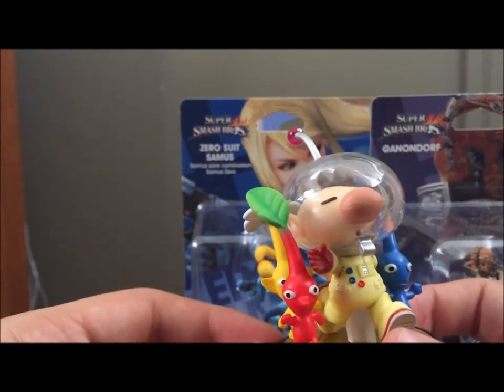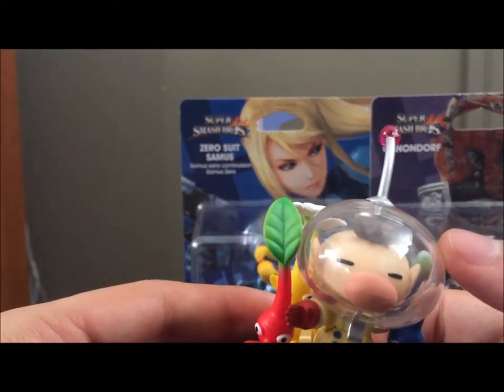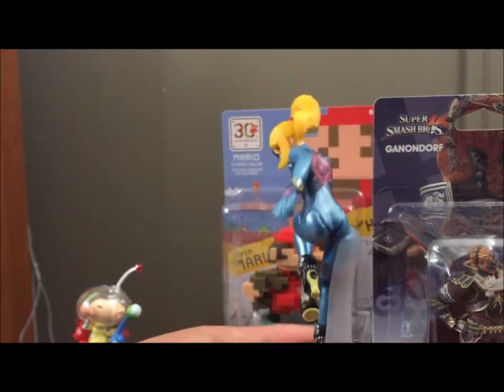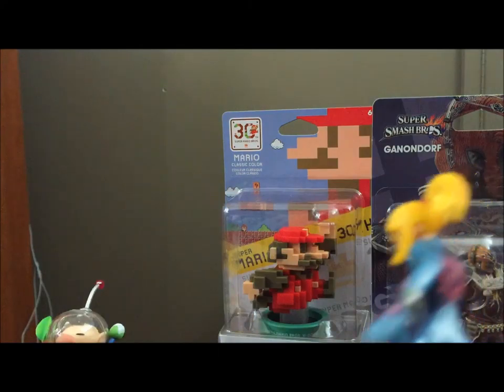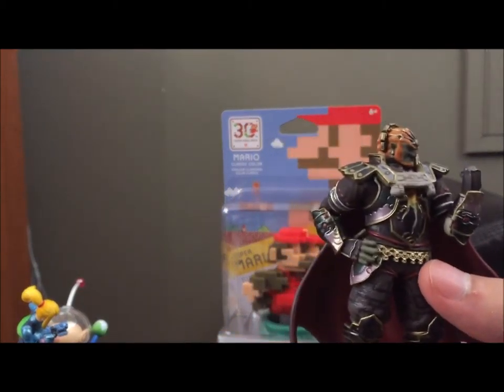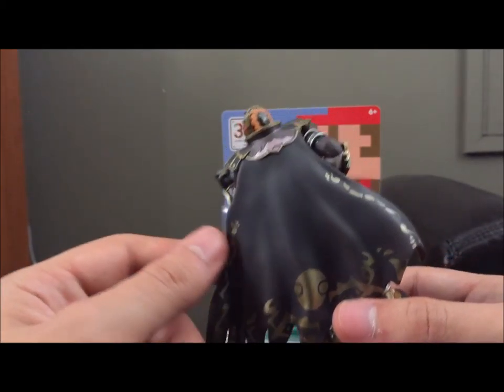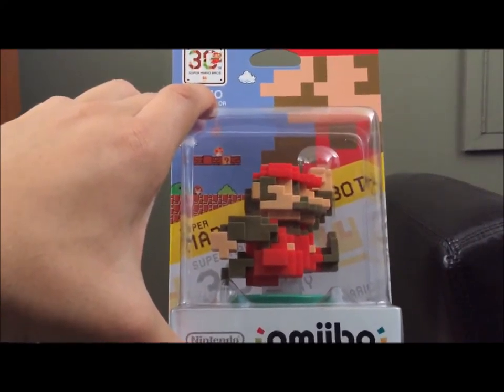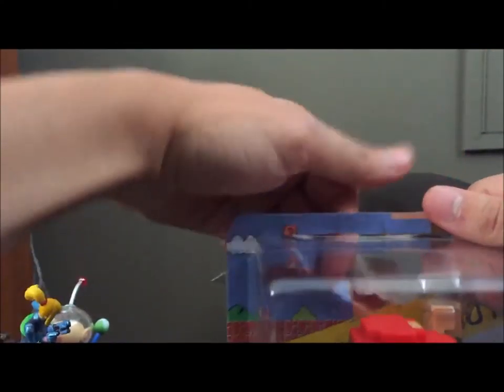Amiibo Collecting Ep: 11 - Wave 5B Generics and 8 Bit Classic!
Sleepy Unboxing the generic amiibo from wave 5B of Smash, and the 8 Bit Classic 30th aniversery amiibo!